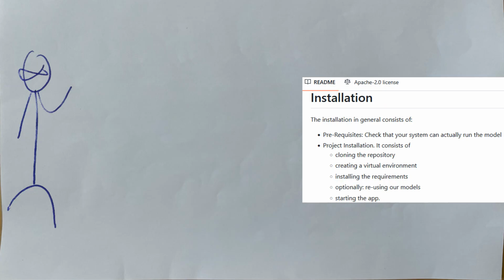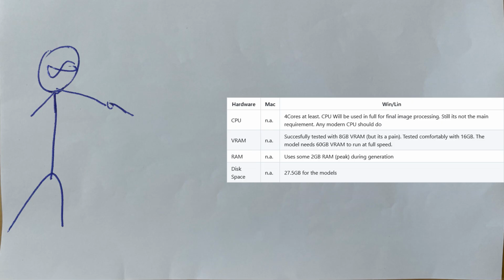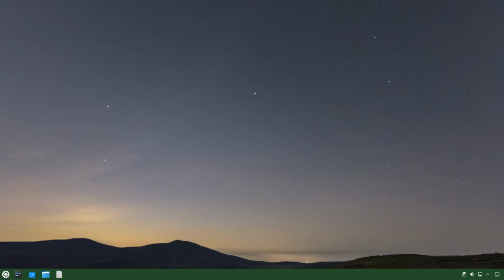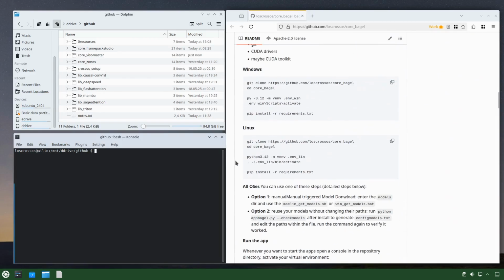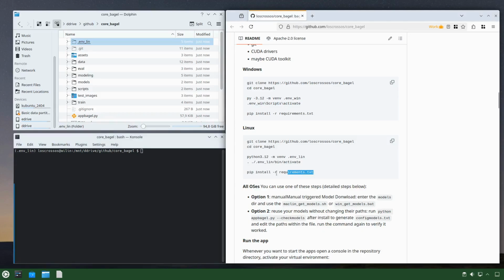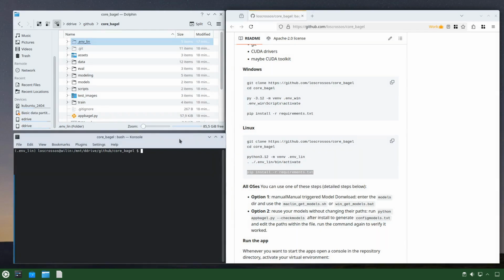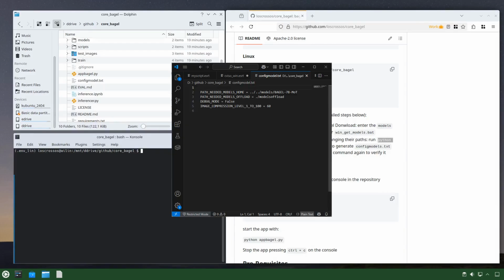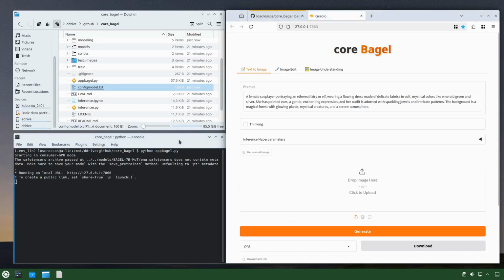core Bagel on Linux: step-by-step installation guide. CUDA RTX 50xx Blackwell built-in.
Install core Bagel on your Linux PC fully working with all possible accelerators. CUDA enabled for all modern cards. including all current RTX 50 series (Blackwell).